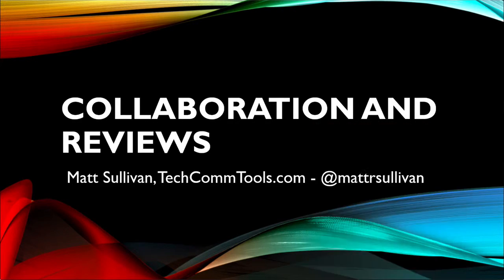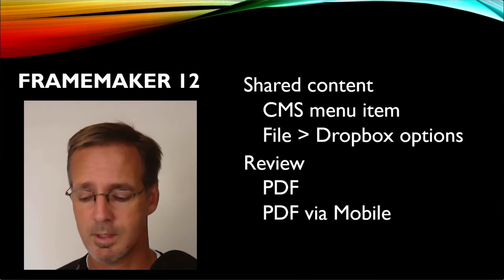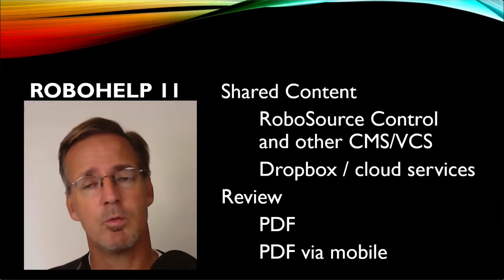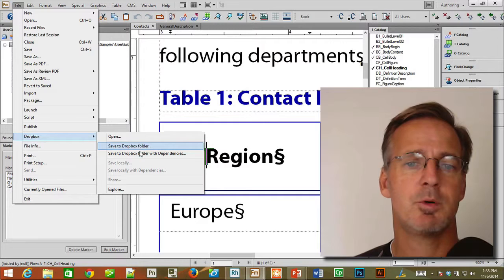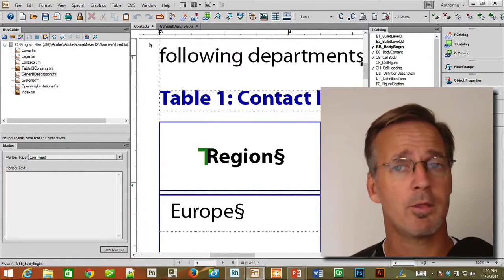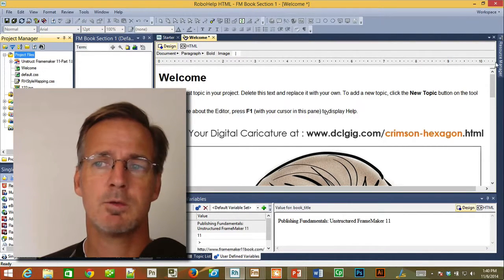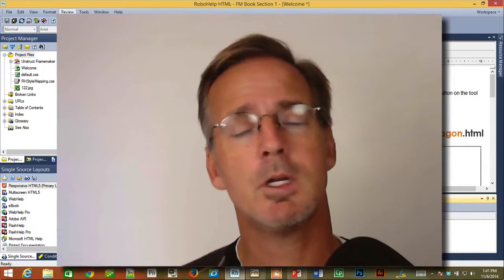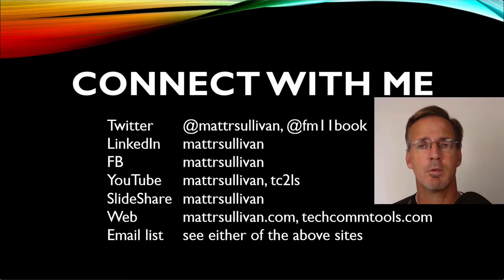Using the cloud and mobile with Adobe TCS5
I gave an Adobe webinar on Nov 6, 2014. I showed how to use Dropbox and other services to increase reuse. I also showed how to use PDF to do mobile device document reviews that updated FrameMaker and RoboHelp content. This overview is about 6 minutes, and the full recording is available (do a text search for Matt Sullivan to quickly find the recording)